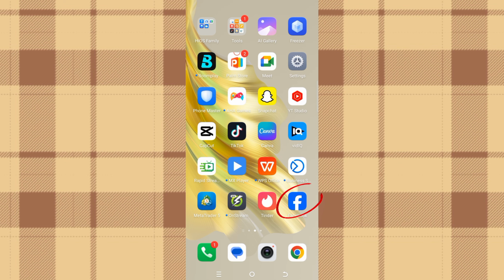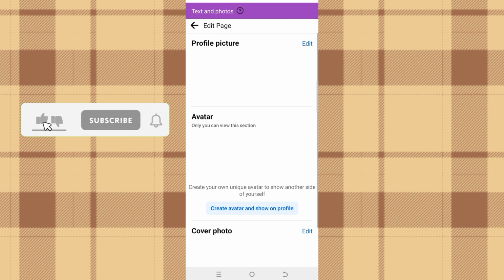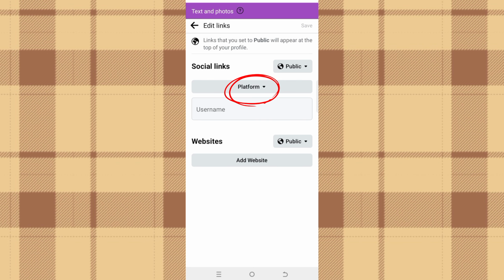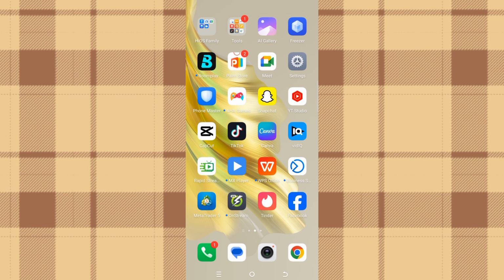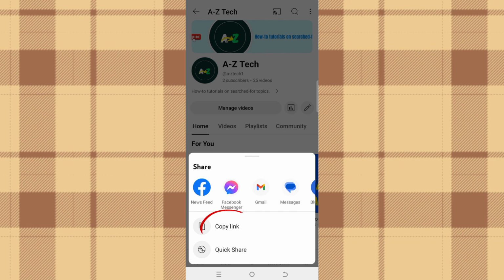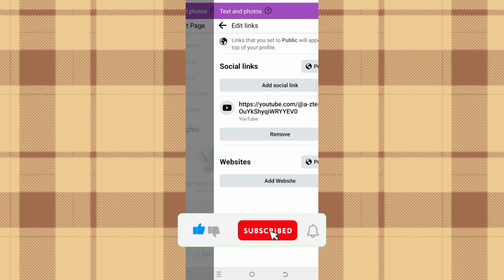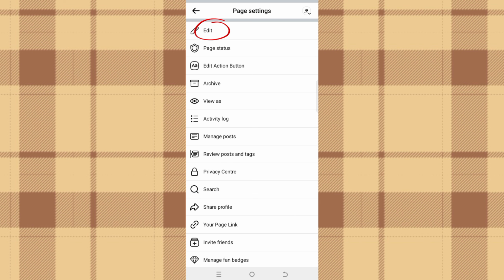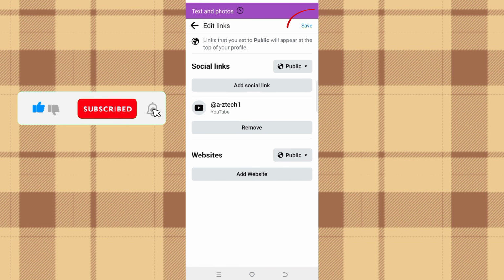How to Add Social Media links to Facebook Page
This video is about how to add social media links such as YouTube, Tik Tok etc to your Facebook business page. Social media links direct traffic directly from your Facebook business page to your social media platforms. The links on your page can be a website link ad well and the this Facebook tutorial helps you to learn how to do it yourself.